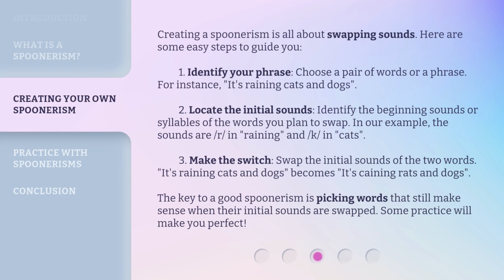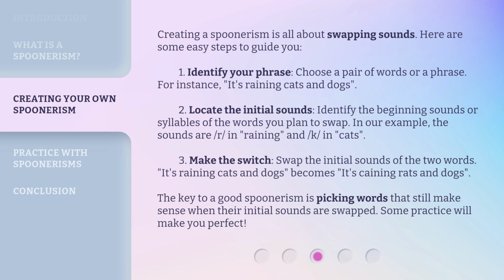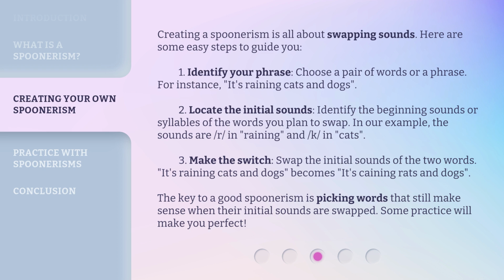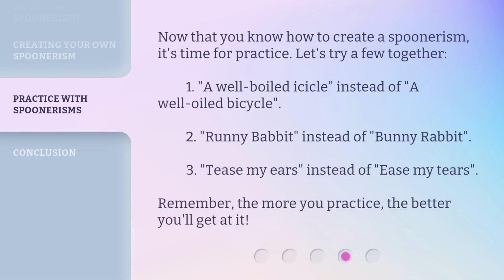Master the Art of Spoonerisms: A Playful Twist to English Words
Master the Art of Spoonerisms: A Playful Twist to English Words • Learn the art of creating spoonerisms and add a playful twist to your language skills. Discover what spoonerisms are, how they work, and practice creating your own. Join us in this exciting video and dive into the fun world of wordplay!

00:00 • Introduction - Master the Art of Spoonerisms: A Playful Twist to English Words
00:35 • What is a Spoonerism?
01:14 • Creating Your Own Spoonerism
02:11 • Practice With Spoonerisms